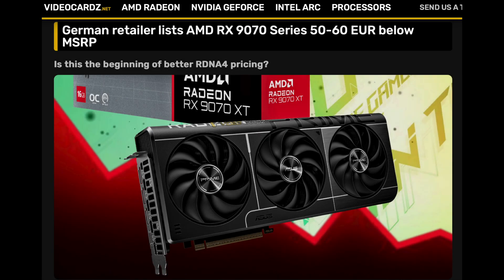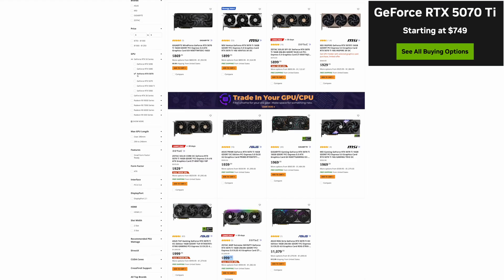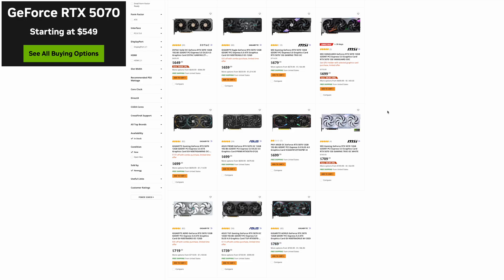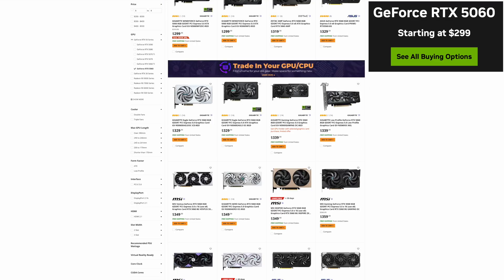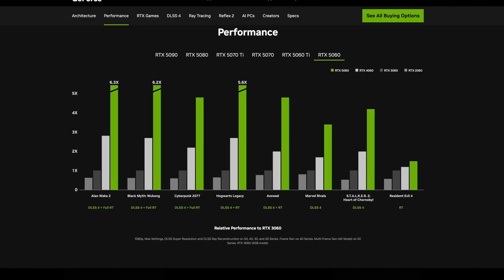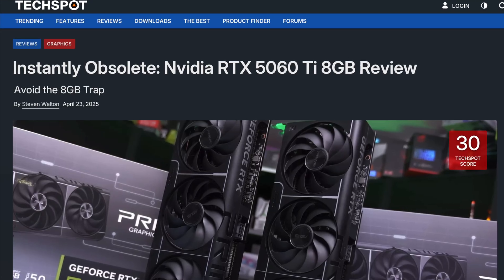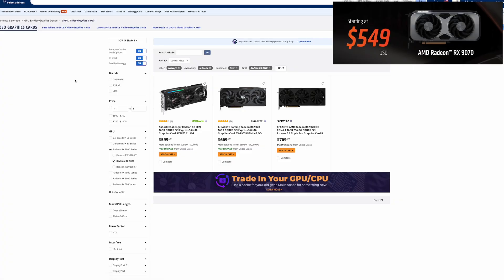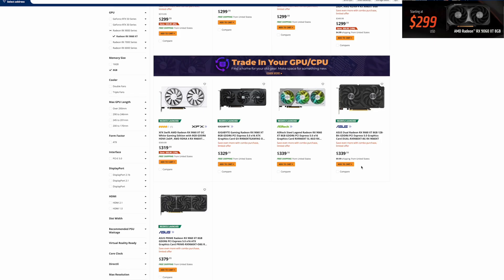GPUs at MSRP...Surprising! - 2025 June Update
There are GPUs reported to be at MSRP or lower. There are more GPUs In-Stock now than at any time in 2025. Are the prices dropping further or is this a good time to buy?

Is now the time for a GPU upgrade? This video dives into the current gpu prices, looking at the gpu stock and gpu price drop. We examine price and availability of various models to help you decide if now is the right moment to buy.